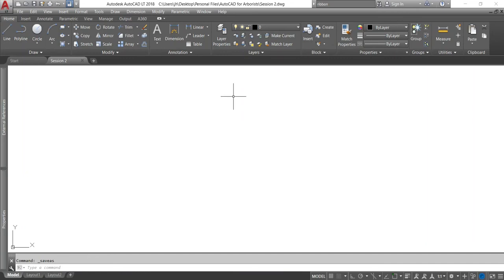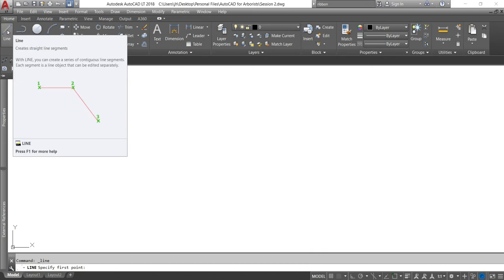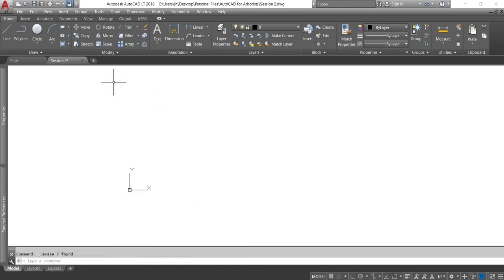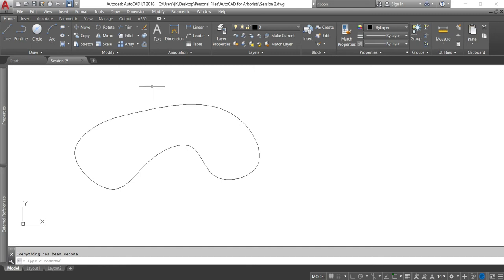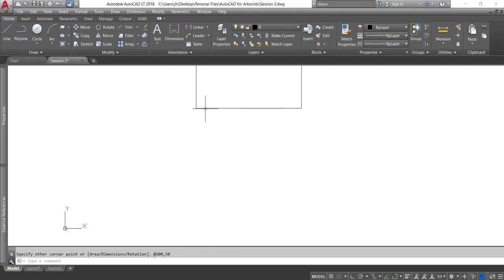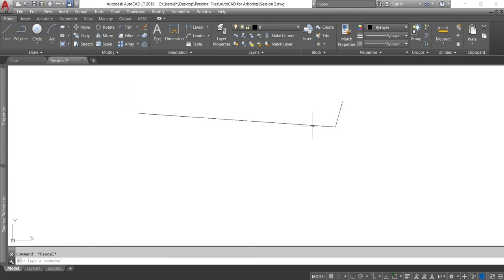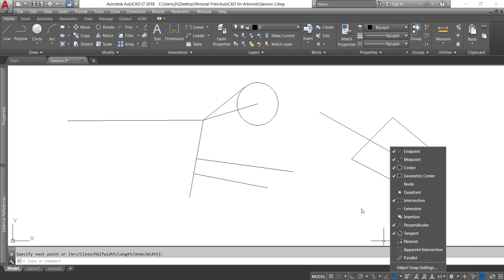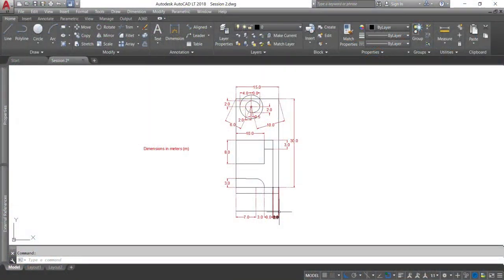AutoCAD for Arboriculture - Session 2: Use of Common Drawing Tools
In Session 2 we look at some of the common drawing tools that you will be using in the production of a tree constraints plan, as well as a lot of other useful stuff...

Also discussed:
- Toolbar and ribbon setup
- Using the mouse buttons and wheel
- The model and paper/layer spaces
- Drawing commands
- Annotation commands
- Modify commands
- Object snapping

There is also a short exercise at the end for those who want to try out their newfound skills.

For those without access to a licenced version of AutoCAD you can download a trial from Autodesk

Jon Hartley has been working in arboriculture for over two decades. He has worked as a consulting arboriculturist internationally, indeed, in two global hemispheres!  Jon is currently employed by Arbtech Consulting Ltd. at a senior level. The business actively promotes engagement across sectors to promote the professionalisation of the arboricultural industry. Jon has been using AutoCAD daily for over 6 years and, whilst he would not consider himself an exhaustive expert, he is more than capable of using the software to a high standard within the confines of the requirements of the industry.